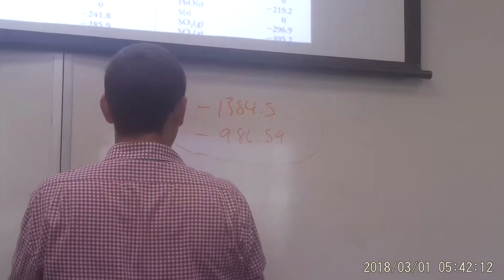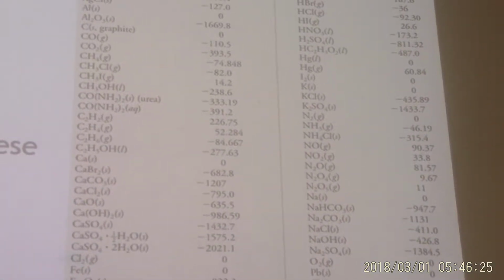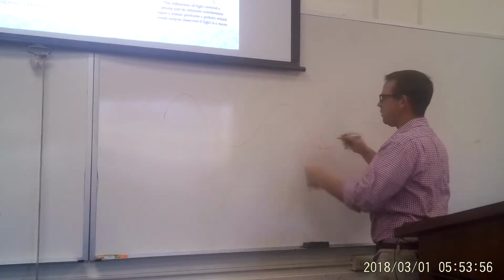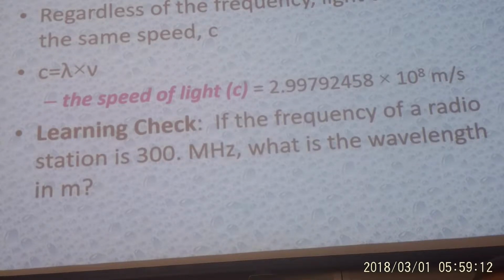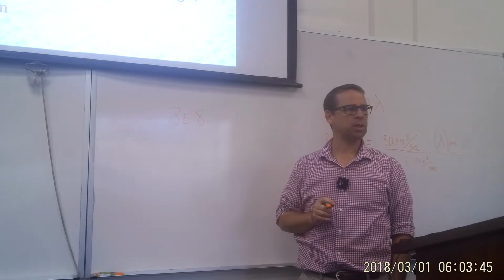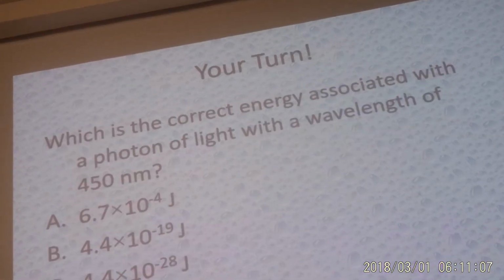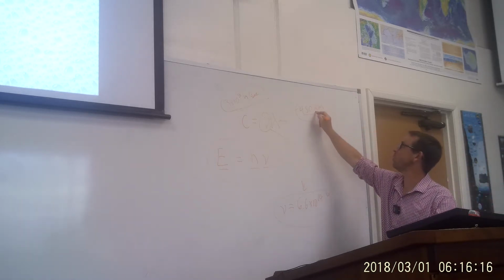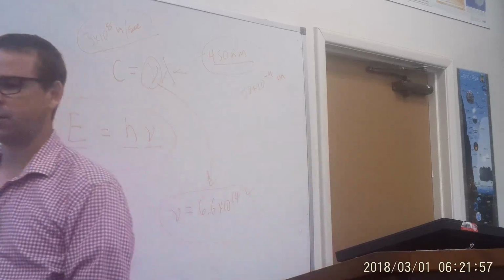Lecture 27 Ch 8